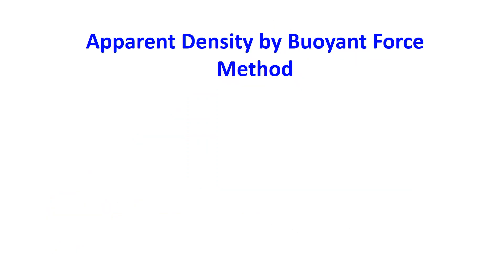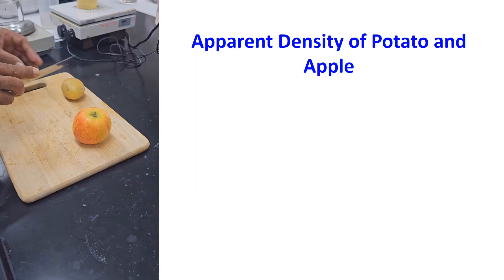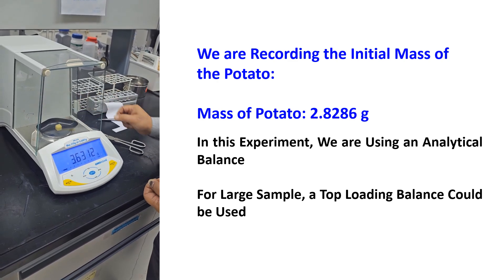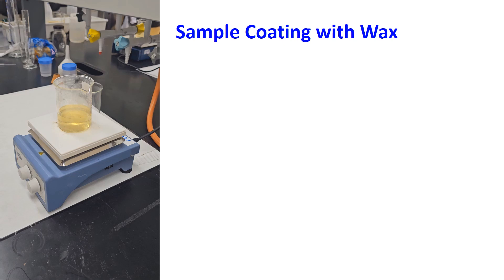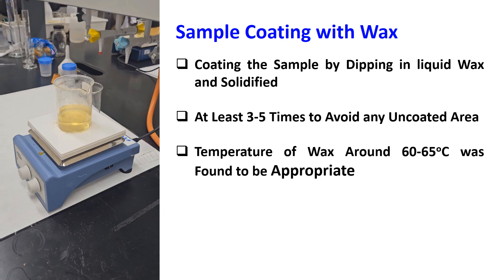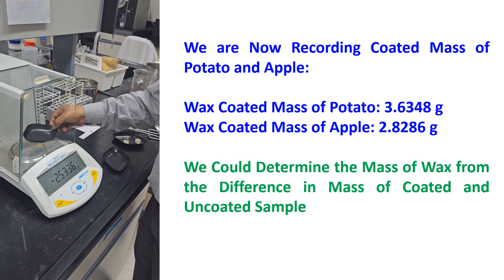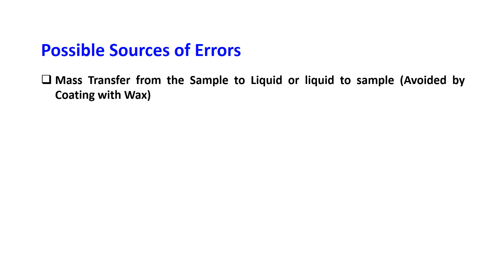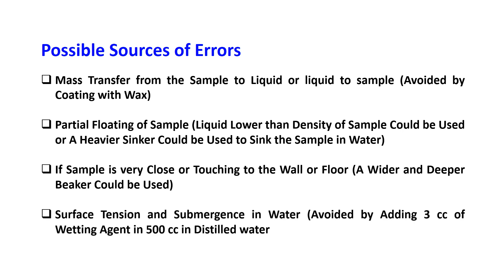Apparent Density Measurement by Buoyant Force Method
This video presents the measurement of apparent density by a buoyant force method. It provides the major steps of measurement and calculations. First sample needs to be diced into a cube and then coated with thin layer of wax. The volume was determined from the buoyant of the coated sample with sinker as measured the mass by dipping in water. In addition, the possible sources of errors for this method are also included.